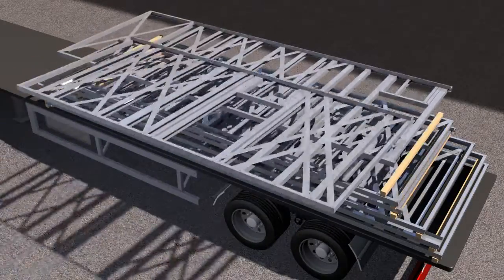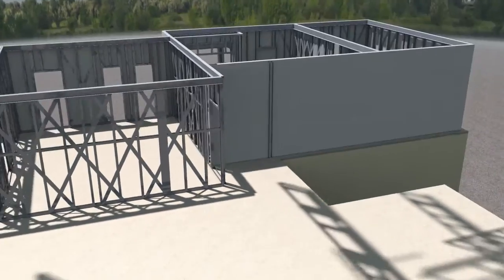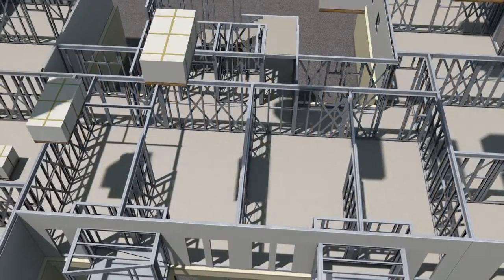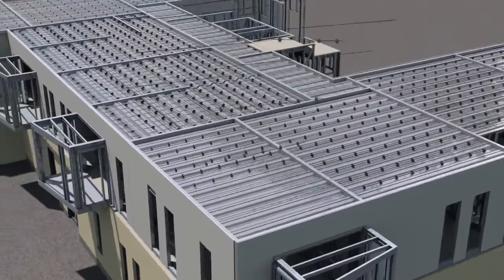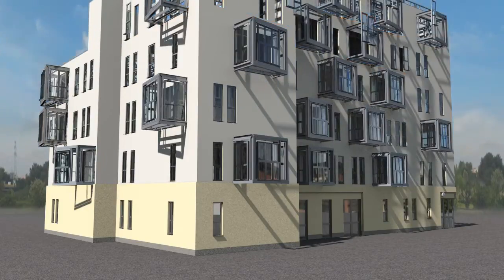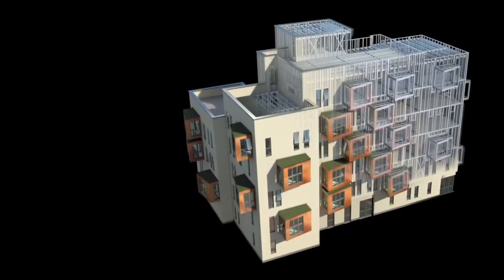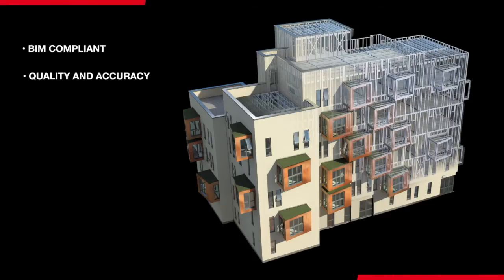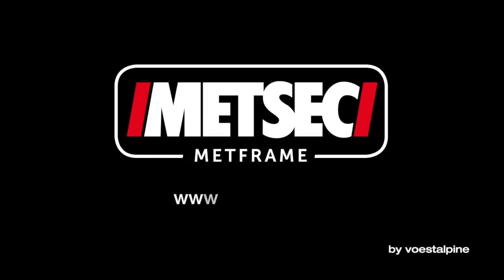voestalpine Metsec Metframe System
Metframe is an extremely competitive, pre-panelised building solution, offering excellent structural performance and speed of build.

Installation speed is a key benefit, with Metframe structures taking under 2 weeks per floor to construct.

Providing a zero waste solution with a low carbon footprint, our pre-panelised system ensures sustainability.